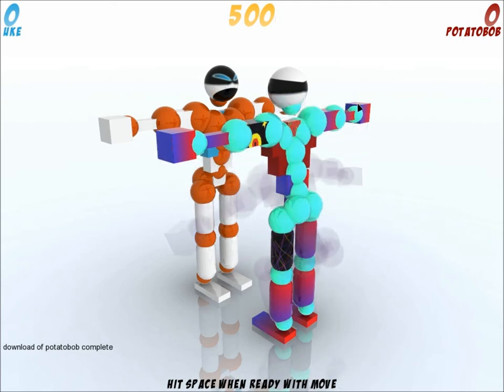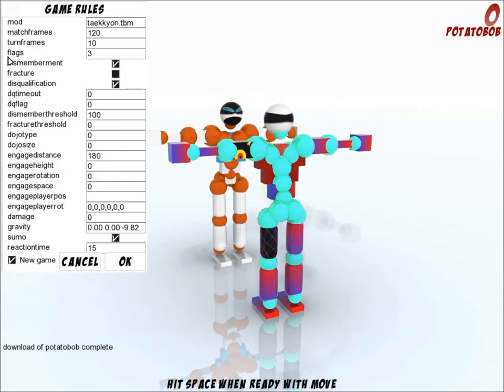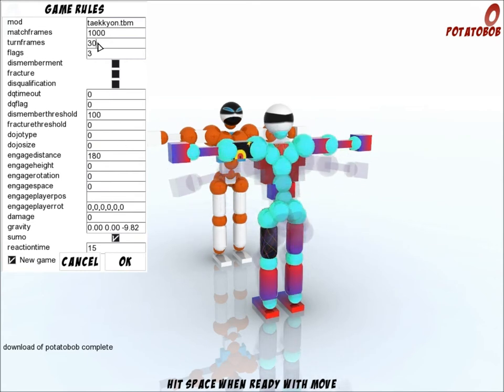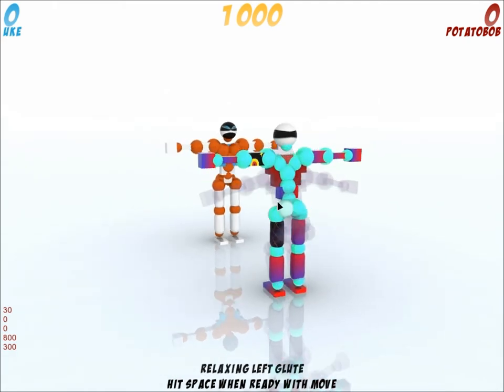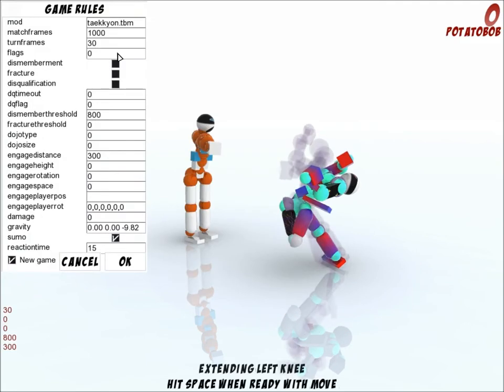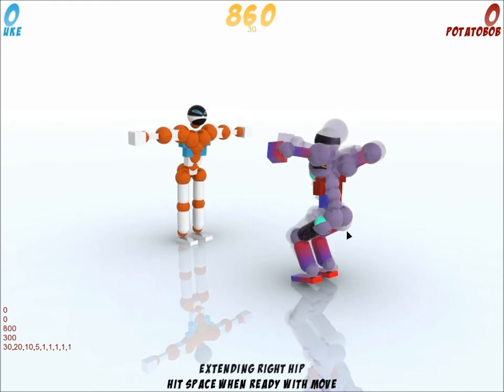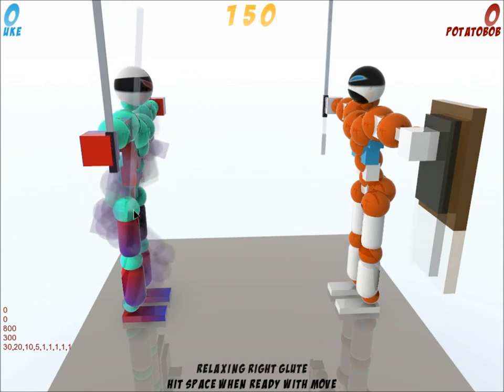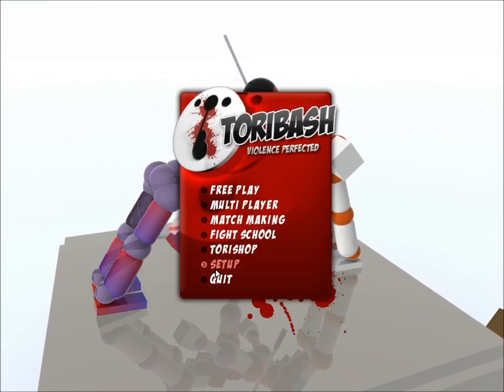How To Toribash By ZfragD : Modes And Game Rules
New series of videos about Toribash
This episode Potatobob Talks about the way to set up a mode for when you eighter play against Uke or Online , Also He talks about how to set the Game Rules.

Wish it helps you , Ill try to answer your questions!